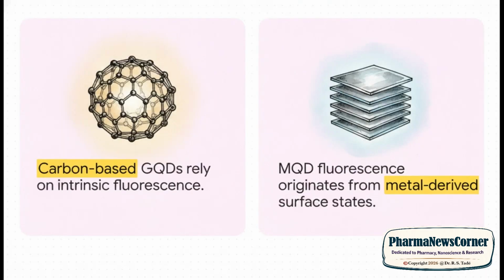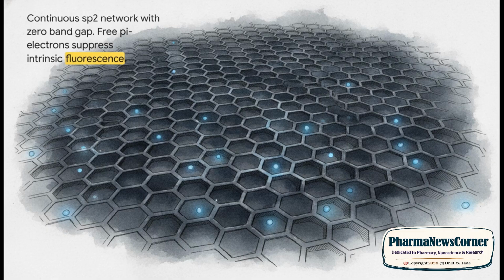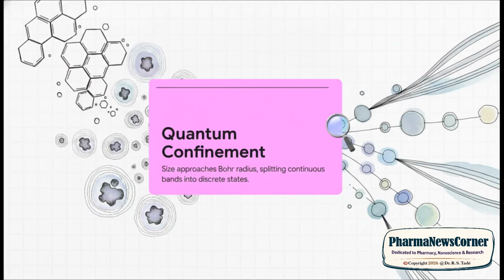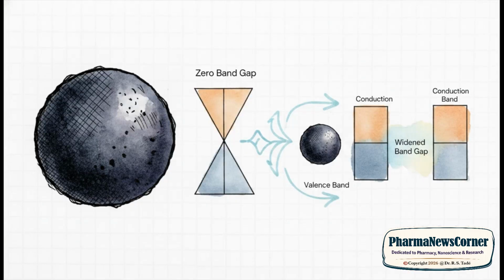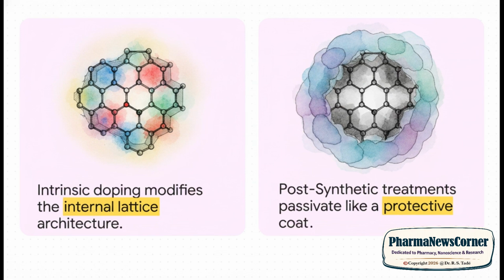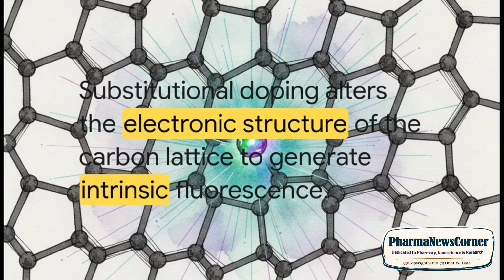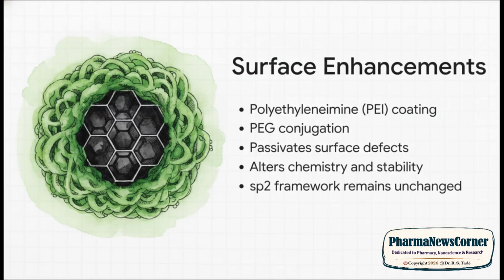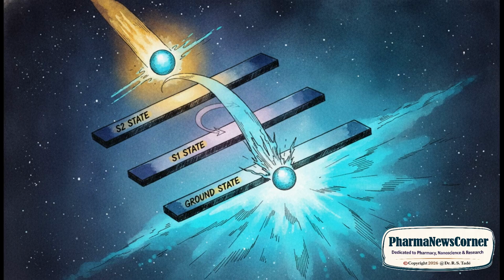Why Graphene Quantum Dots Glow! 🌈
What makes Graphene Quantum Dots (GQDs) fluorescent while bulk graphene isn't? This YouTube Short explains how reducing graphene to the nanoscale creates quantum confinement, introduces surface defects, and modifies electronic energy levels, leading to bright fluorescence. Learn why GQDs have become important in bioimaging, sensing, drug delivery, and optoelectronics. A simple and engaging explanation for students, researchers, and anyone curious about nanotechnology.